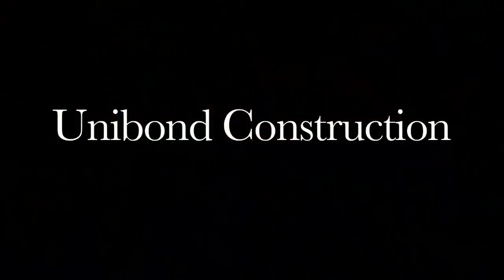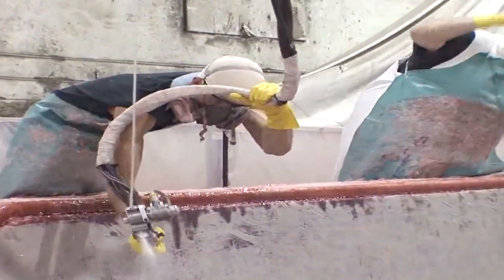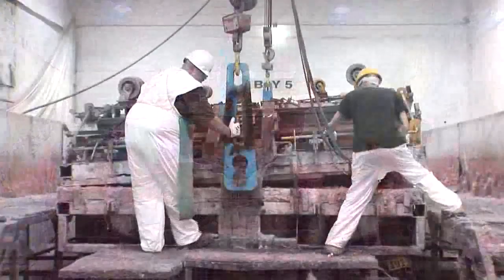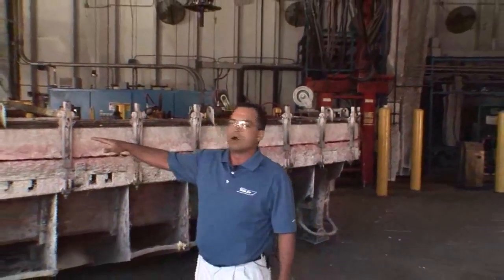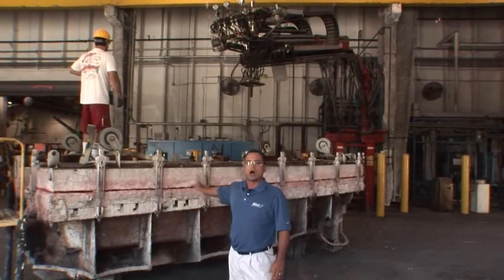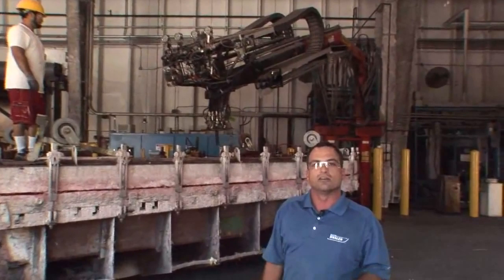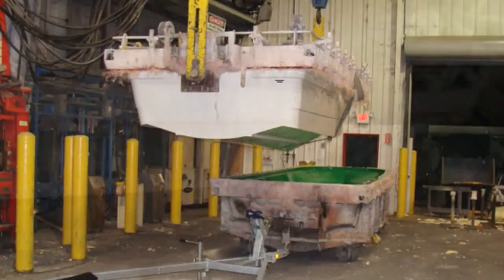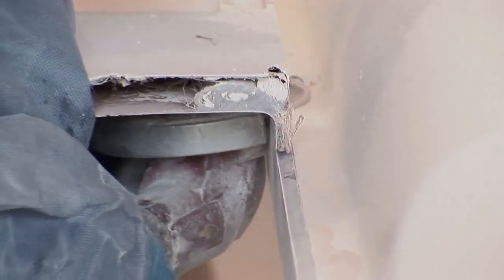Why Whaler Unibond Construction